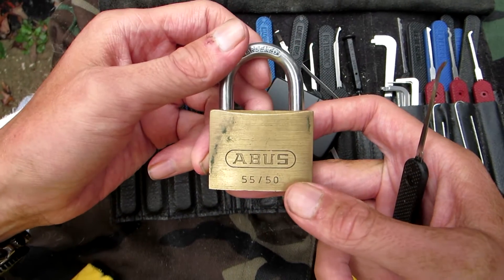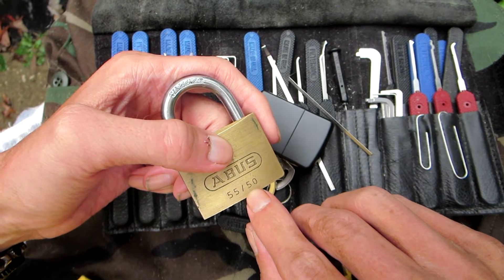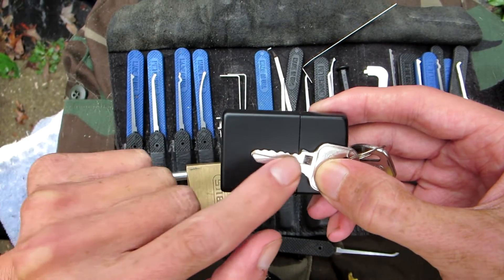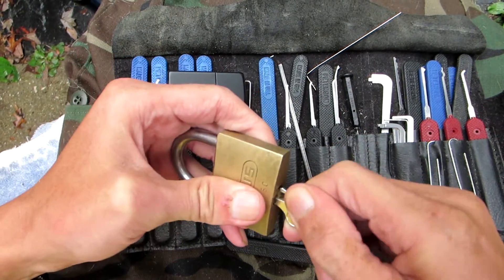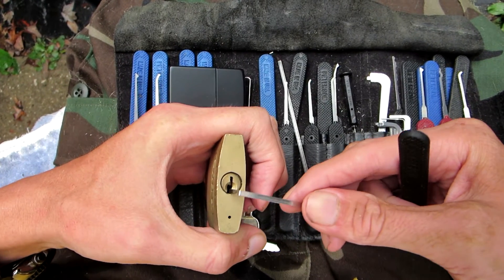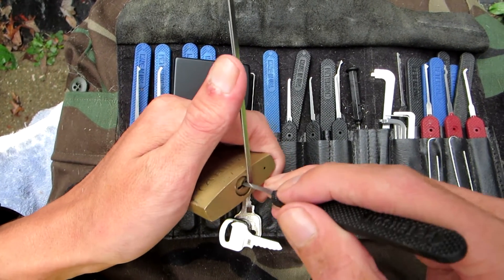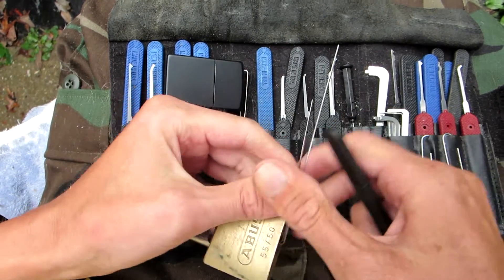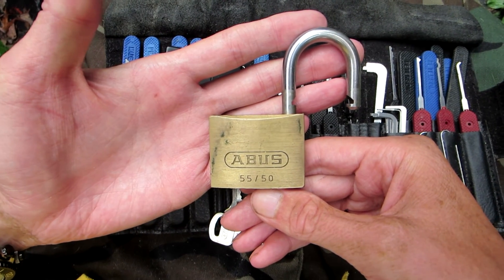Abus No. 55/50 Padlock Picked Open (Thanks Jay Dee)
I got this Abus padlock from Jay Dee. Its going to be the Abus No. 55/50 brass padlock. out of there 55 series of padlocks from Abus. This padlock has 5 pin stacks with security pins. The keyway being used is the 55/50. The tools I'm using are the No. 1 hook pick from the Peterson Euro Series and the tension tools are from Southord TW-01 &TW-11.

The Lockpicks/tools used in this video can be found here...